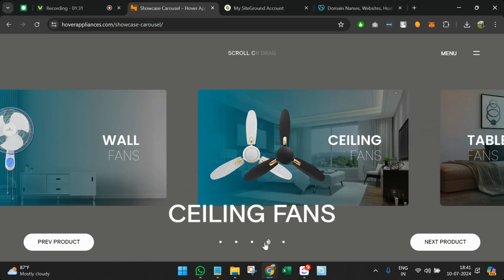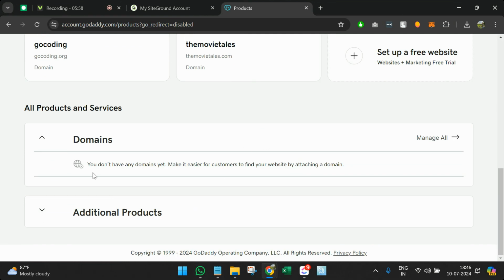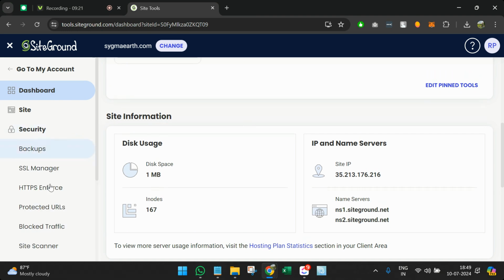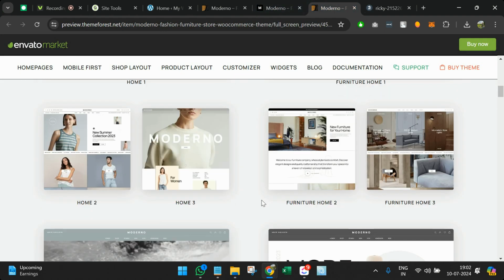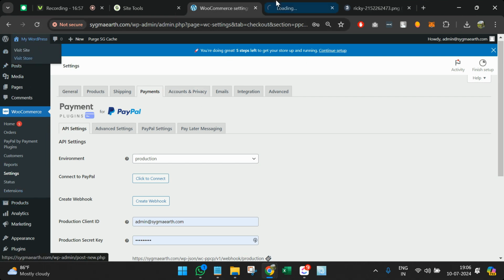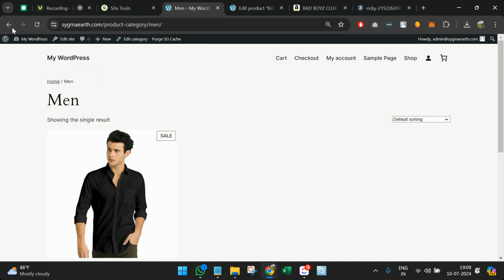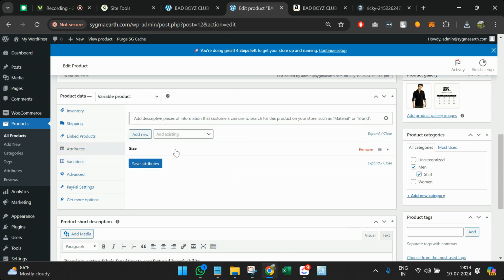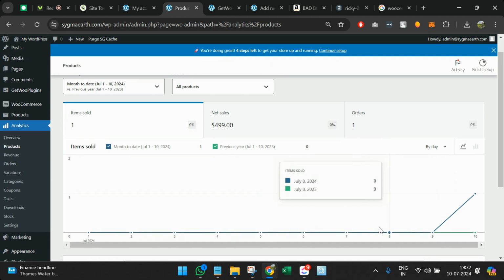Ecommerce Website using WordPress | Online Business Store 2024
In this video, we will learn how to Build an Online Business Store E-commerce Website using WordPress.

What is an E-commerce Website?
An e-commerce website, or electronic commerce website, is a virtual storefront that allows people to buy and sell physical goods, services, and digital products online. E-commerce websites can also help businesses process orders, accept payments, manage shipping and logistics, and provide customer service.

How do I build an online e-commerce store using WordPress?
Steps to build an online store using WordPress:
1. Buy a domain using Godaddy
2. Buy hosting using Siteground
3. Setup WordPress on Hosting
4. Connect Domain and Hosting
5. Install a Theme
6. Setup the products for the store with Payment gateway